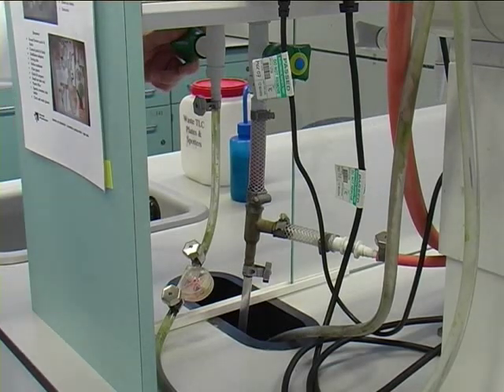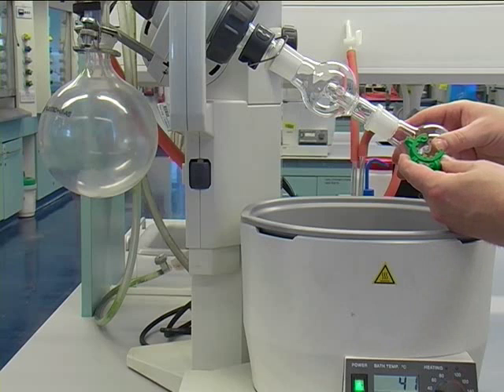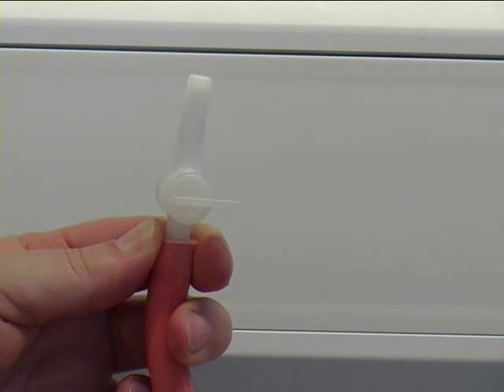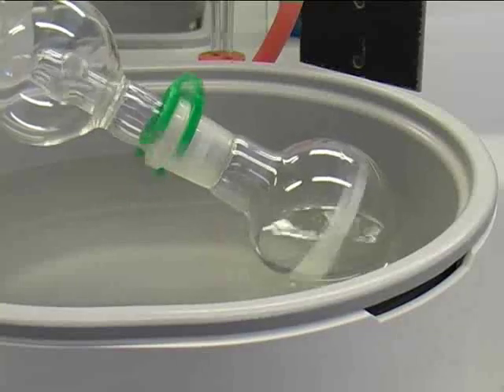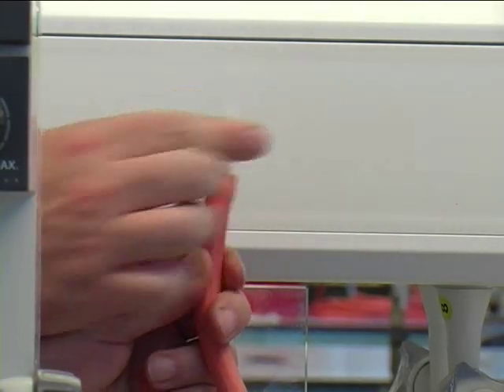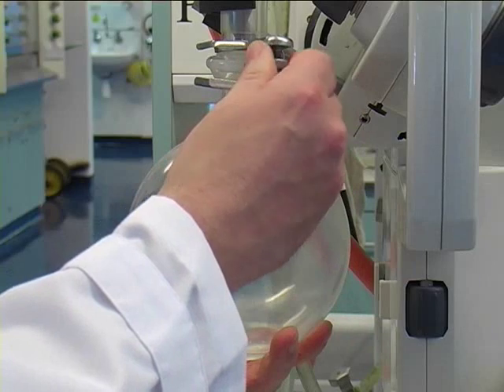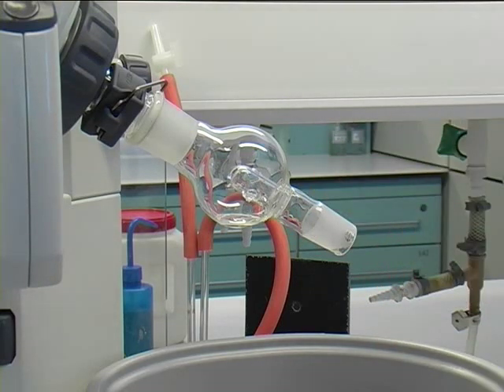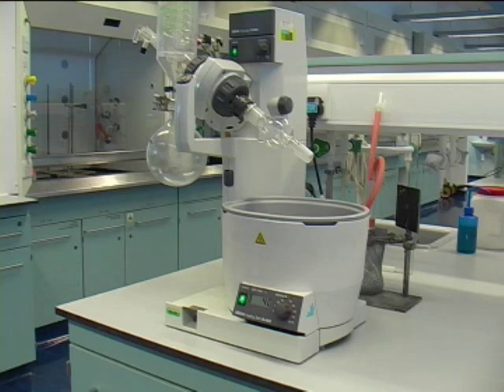Using a rotary evaporator (5th floor lab)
Guidance for Southampton University students on using the rotary evaporators in the 5th floor lab